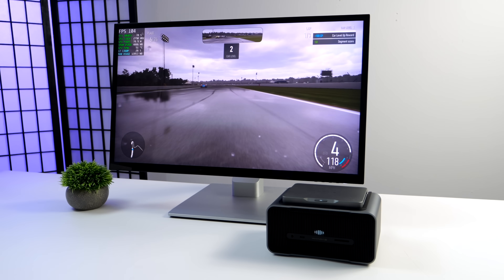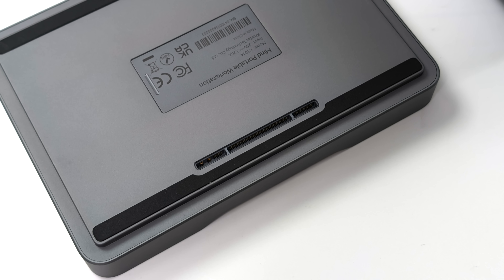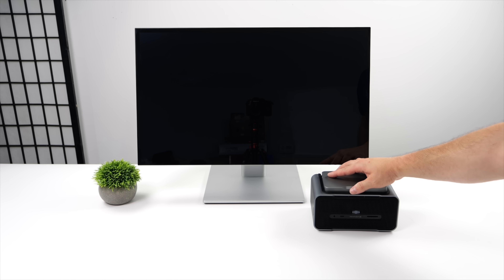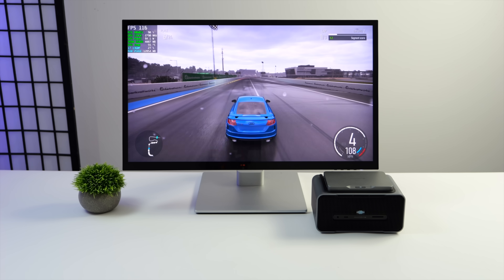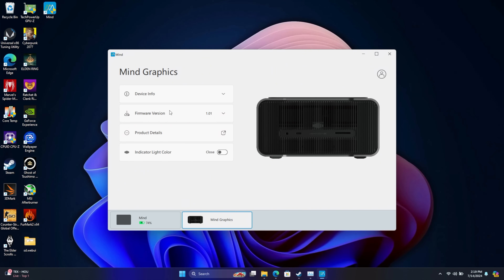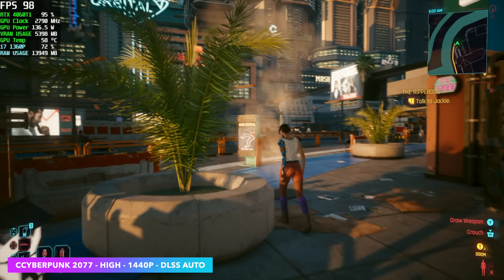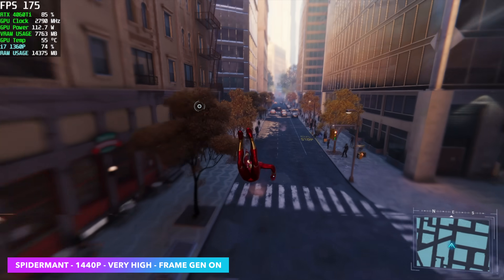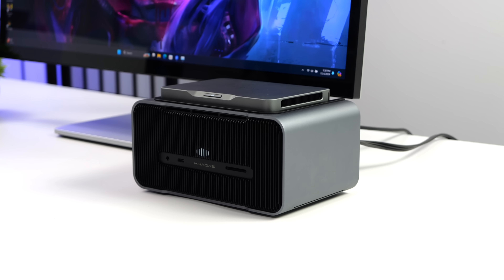This Next-Gen Modular Mini PC Gets A Major Edge With An RTX GPU Upgrade Module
The Khadas Mind just got a major Graphics upgrade with the all new Mind Graphics Module! Feturing a Desktop Nvidia RTX 4060Ti, Built in Speaker, USB4, Full size SD Card Slot, 2.5Gb Ethernet and More IO! The KHADAS Mind is now a 1440P Gaming Machine! Powered By a 12 Core 14 Thread CPU and backed by 32GB of DDR5!
This Next-Gen Modular Mini PC Just got A Major Graphics Edge With An RTX GPU Upgrade Module!

ETAPRIME
12400 Wake Union Church Rd PMB 239

00:00 Introduction
00:38 Unboxing The Khadas Mind Graphics
01:23 Mind Graphics Overview
02:44 Setup is Easy
03:48 Gaming Test Forza Motorsports
04:42 KHADAS Mind Specs
06:48 Khadas Mind Graphics Benchmarks
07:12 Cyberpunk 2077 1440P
08:13 Ratchet And Clank 1440P
08:42 Spiderman Remastered 1440P
09:12 Ghost Of Tsushima 1440P
09:43 First Impressions